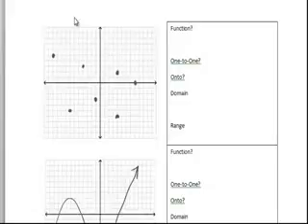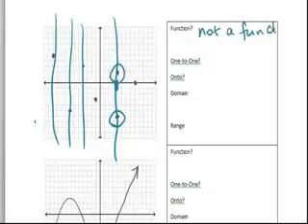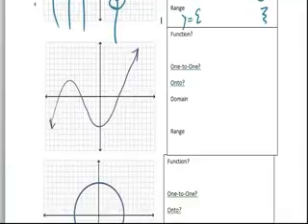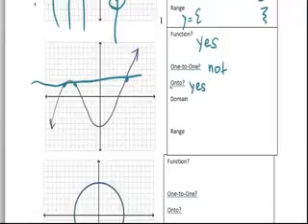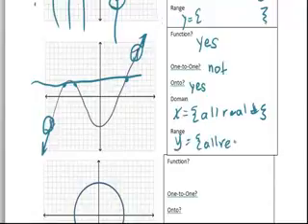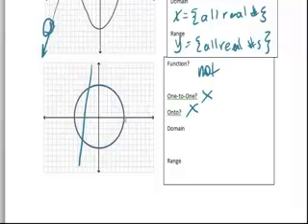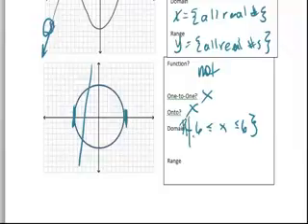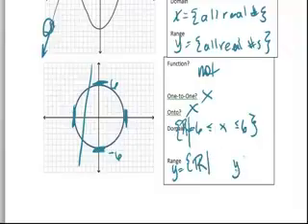Ex 13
TeacherTube User: Kymmibear04